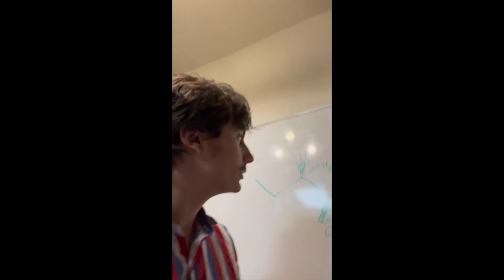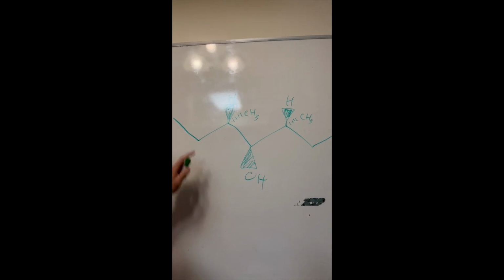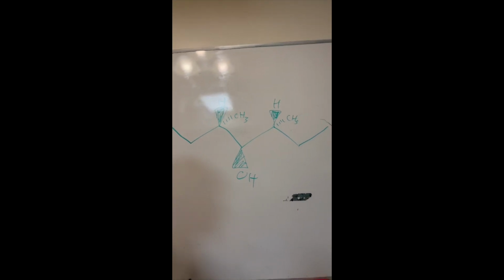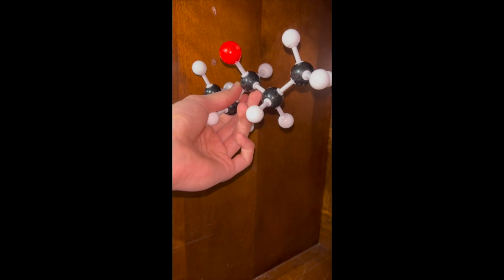Diasterotopism Explanation and Stereochemistry Review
Walking through a problem of diastereotopism that came up in recitation today.